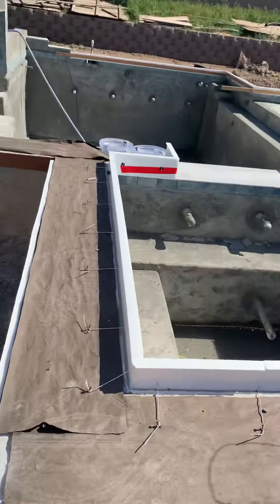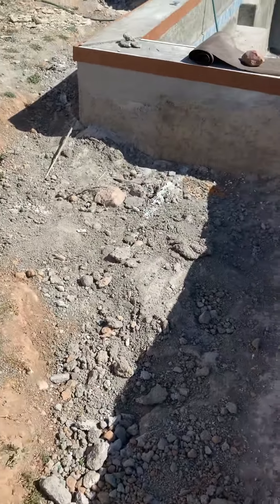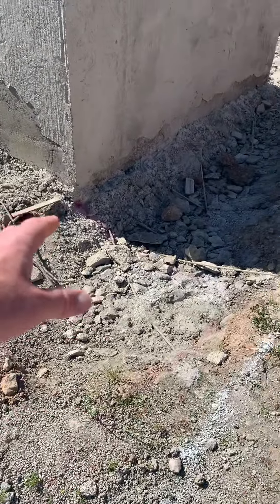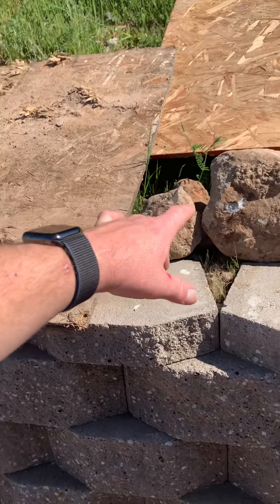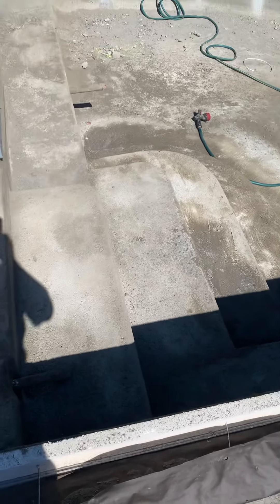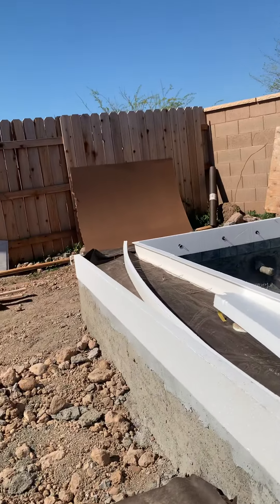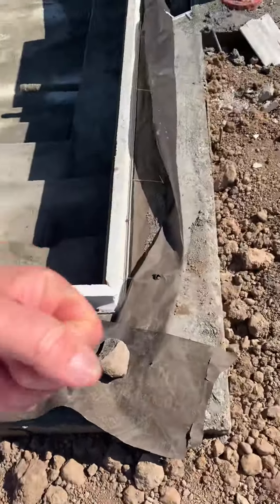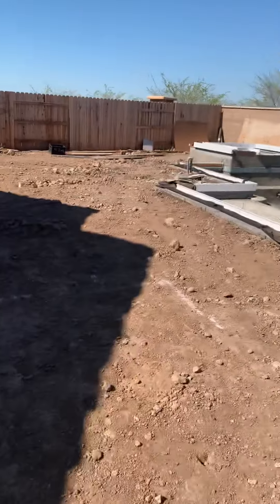Sunday update 3-6-22 Rodger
I have to work update